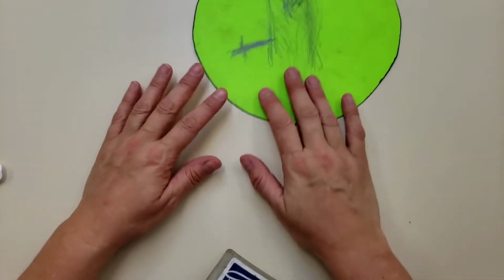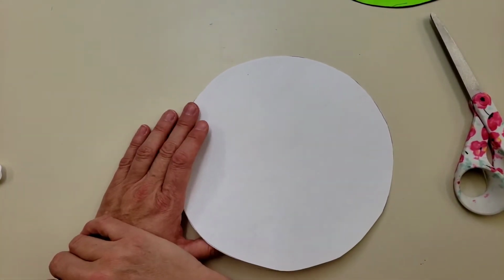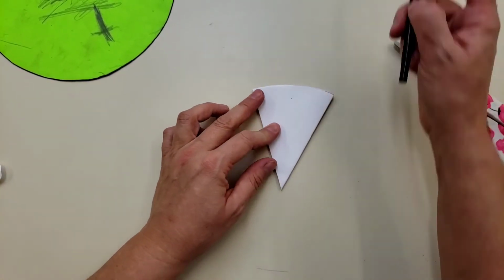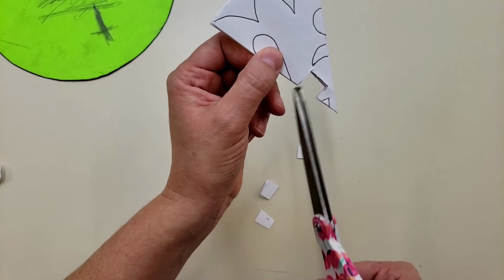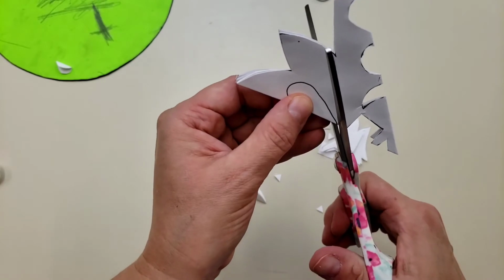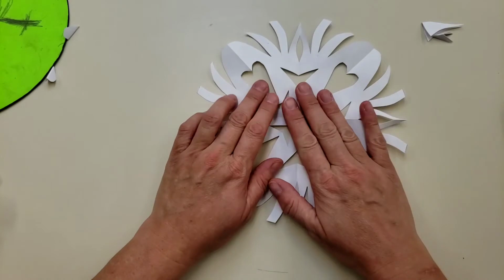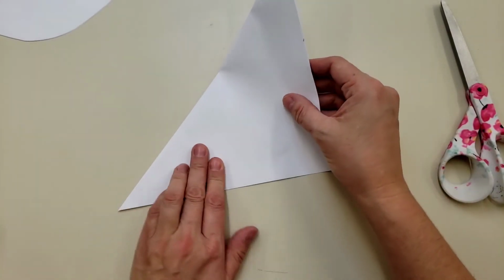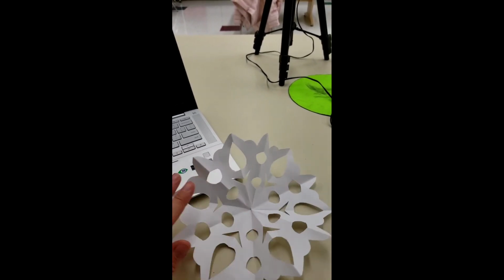December 8, 2020